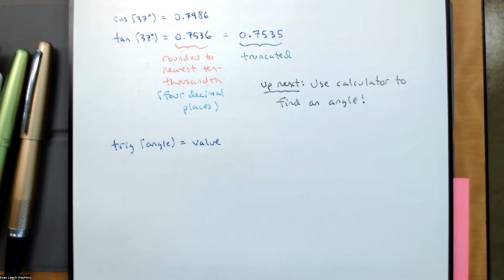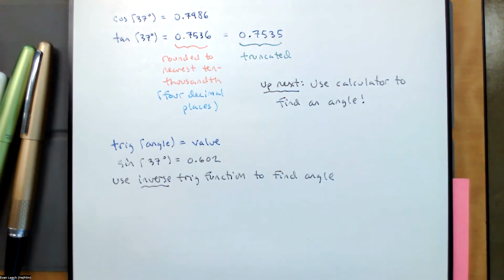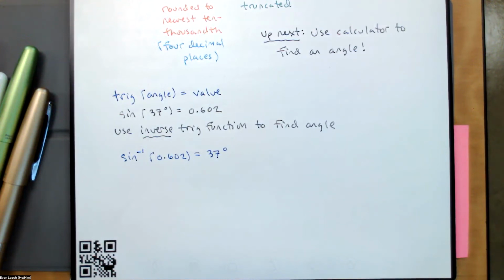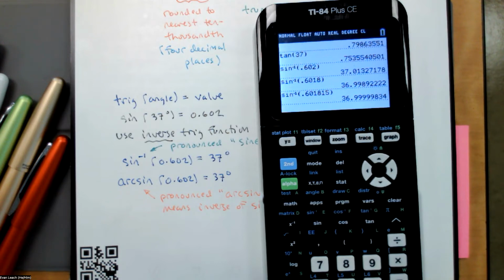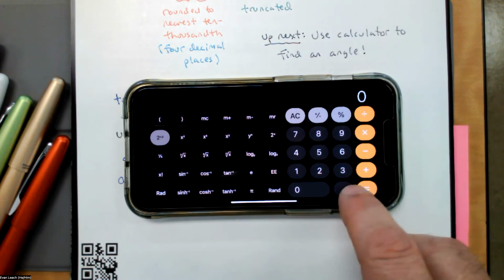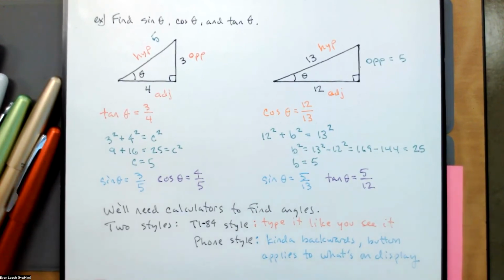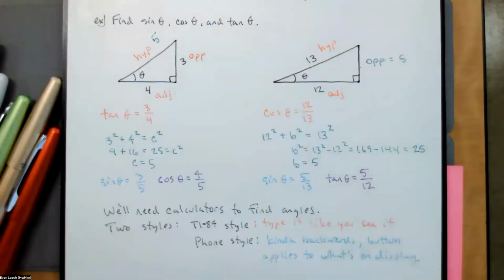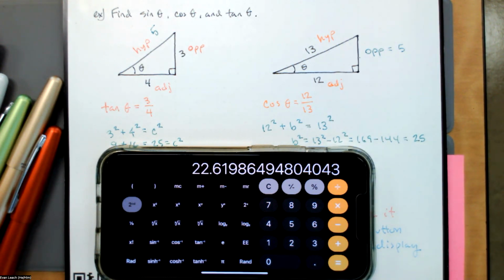130.022.2 Using Inverse Trigonometric Functions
In this video, we use inverse trigonometric functions to find angles.